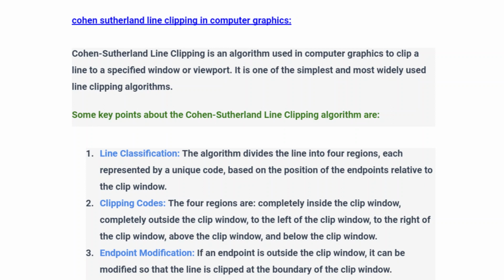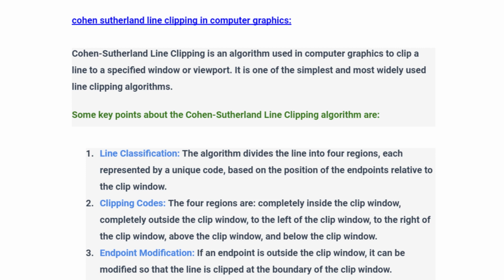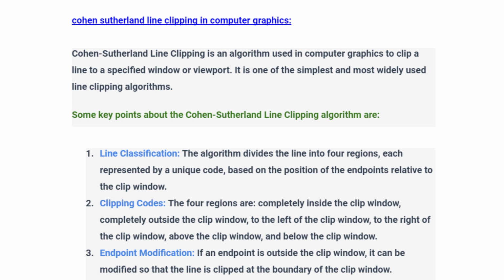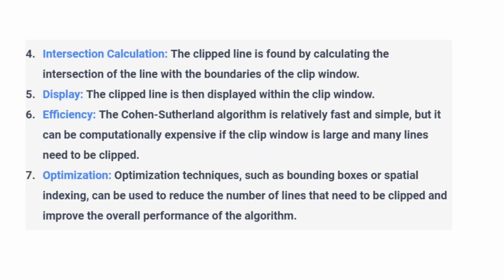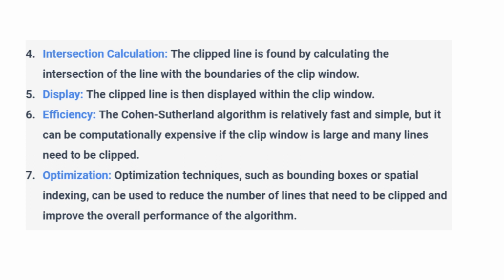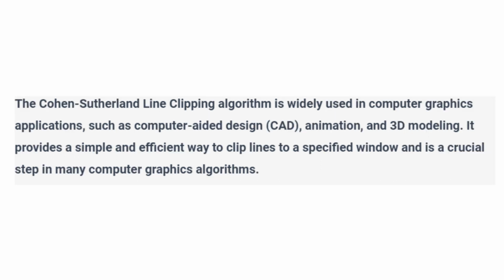Cohen Sutherland Line Clipping in Computer Graphics | JNTU Education